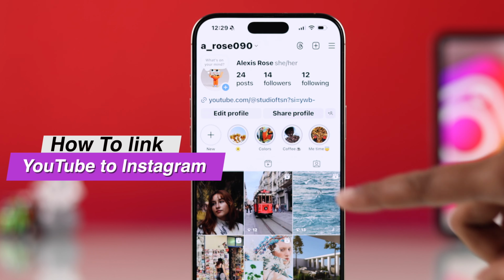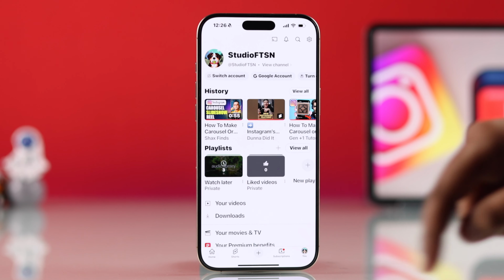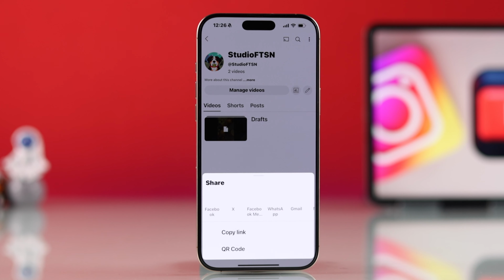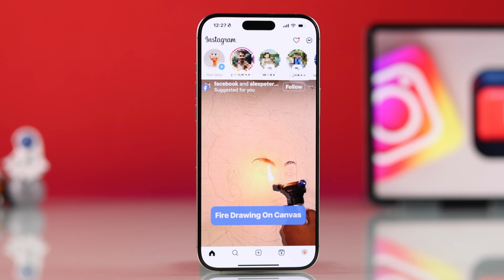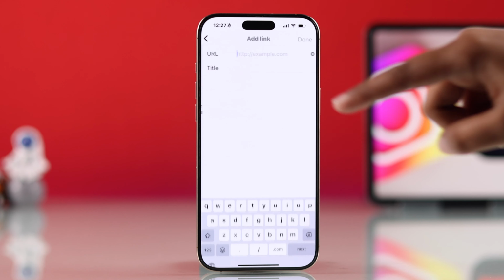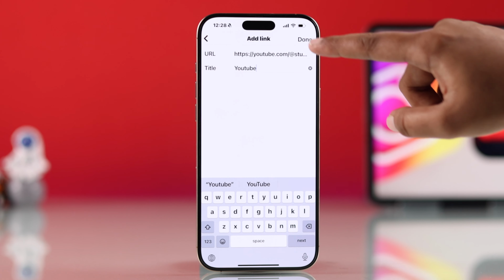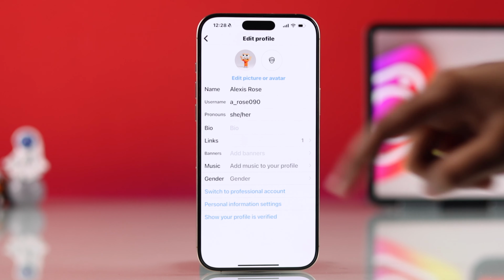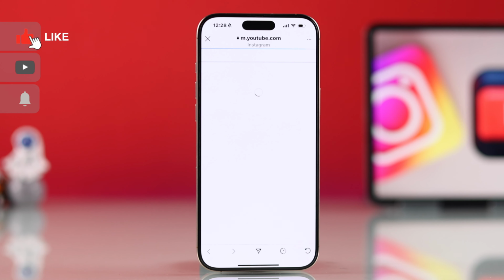Link YouTube to Instagram Bio! [How to]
You know, you can easily link your YouTube Channel Clickable URL to your Instagram Bio from your iPhone or Android in 2025 to redirect audience? Searching for a quick guide to put your YouTube Channel Link on your Insta Profile to drive traffic and gain subscribers? The Fix369 Team brought you a complete guideline.

We’ll walk you through the 2-step guide to copy your YouTube Channel Link and add it to your Instagram Bio on iOS or Android App swiftly.

0:00 Intro: Link YouTube to Instagram Bio
0:07 Step 1: Copy YouTube Channel Link
0:25 Step 2: Link your YouTube Channel to your Instagram